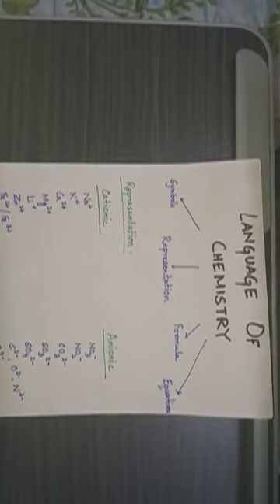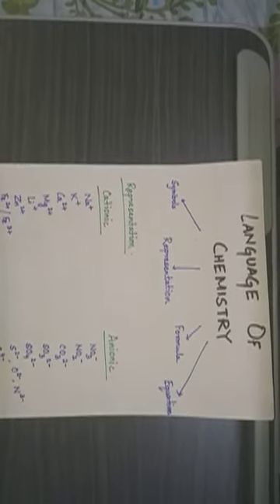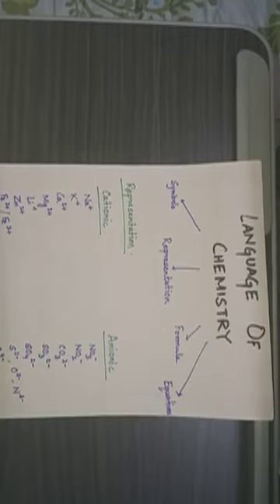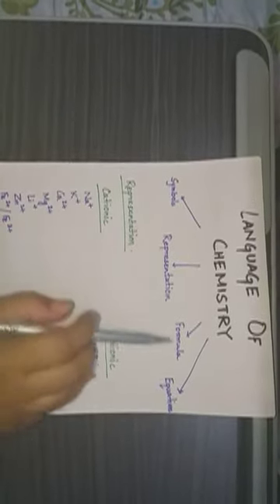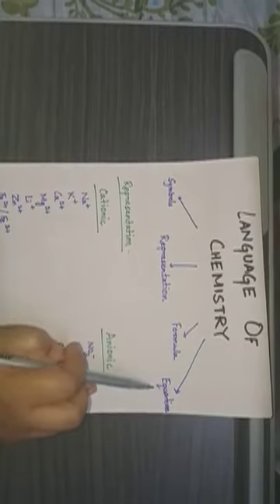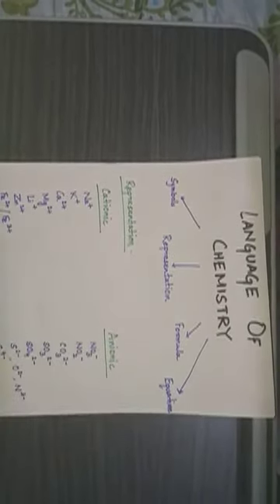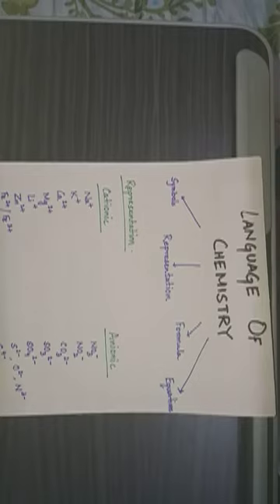class 9 chemistry part 1